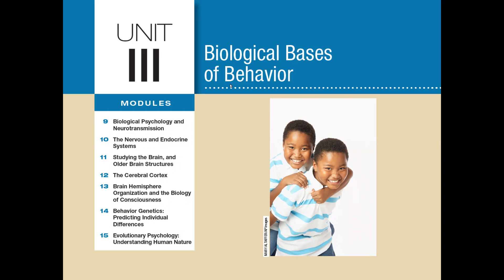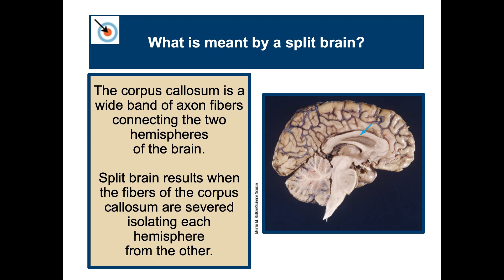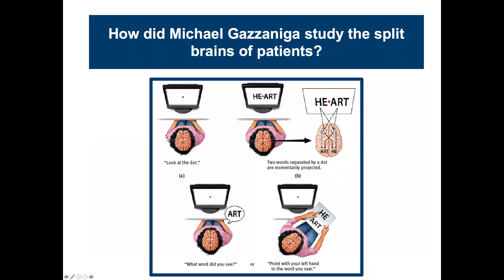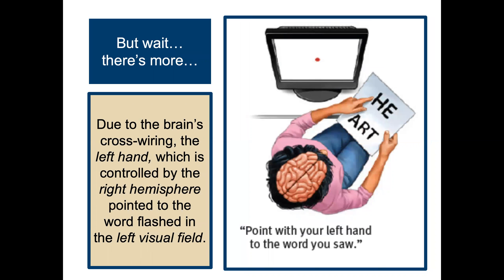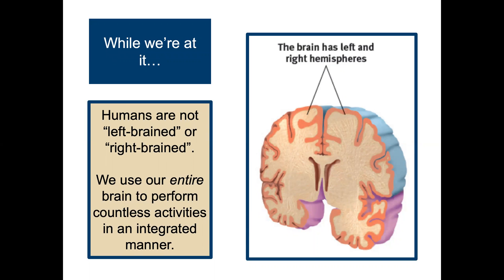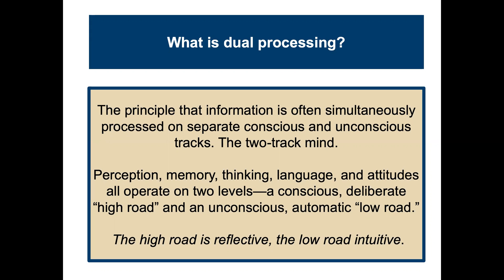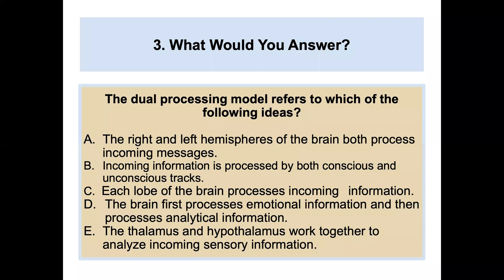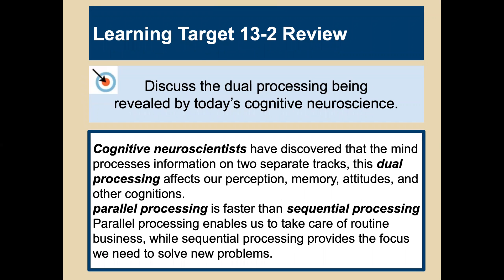Module 13: Brain Organization and the Biology of Consciousness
Aligned to Myers' Psychology for the AP® Course 3rd Edition